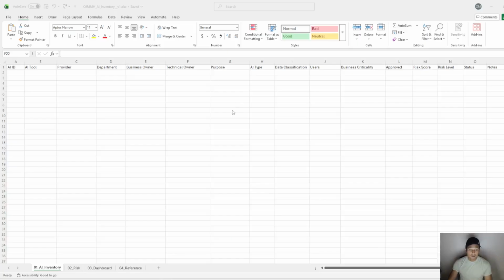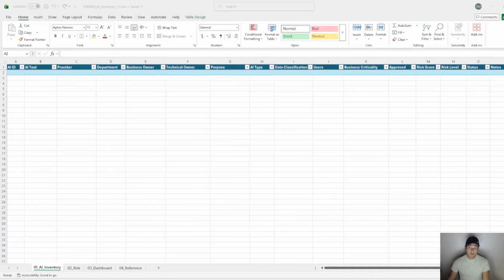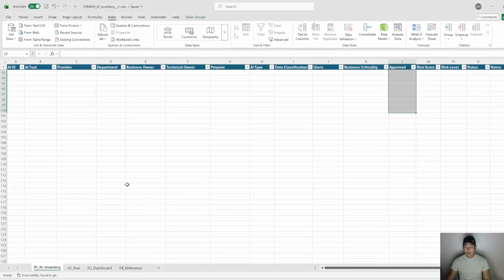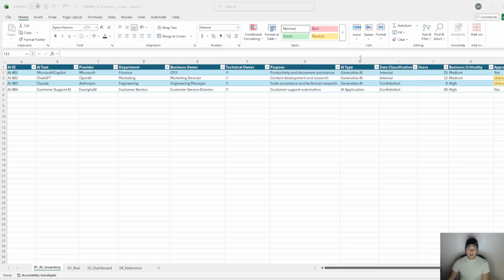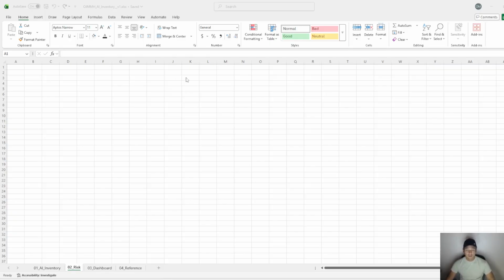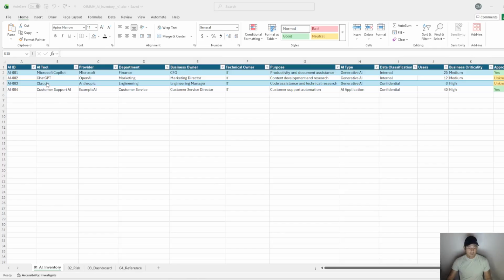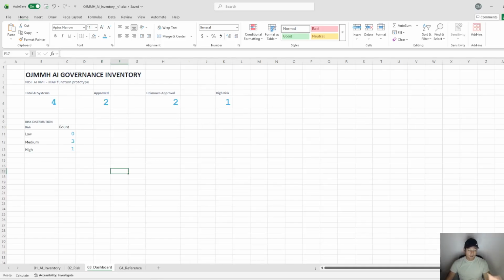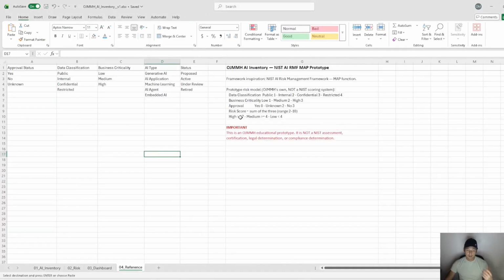I Built an AI Inventory in Excel — NIST AI RMF MAP | Building OJMMH Ep. 006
How many AI tools are actually being used inside your organization right now and do you know who owns them, what data they're touching, and whether they're approved?

I wanted a simple way to answer that. So I took the MAP function from the NIST AI Risk Management Framework and built an AI inventory in Excel from a blank workbook: the fields that matter, dropdowns that keep the language consistent, a prototype risk score, and a dashboard that shows where to ask questions first.

What gets built: • An AI inventory tool, provider, department, owners, purpose, data classification, criticality, approval • Dropdown lists so two people describing the same system land in the same place • A prototype risk score: data classification + business criticality + approval status • Conditional formatting that flags unknown approvals and high-risk systems • A dashboard with totals, a risk distribution, and a chart

⏱ CHAPTERS 0:00 How many AI tools are you actually using? 0:38 Taking MAP and making it practical 1:01 What this is — and what it isn't 1:18 Setting up the workbook 1:58 The fields that matter 2:57 Reference lists — why they're the whole point 3:37 Building the dropdowns 3:47 Entering the systems 4:47 The moment it got interesting 5:44 A simple prototype risk model 7:01 Risk score and conditional formatting 7:23 The system it flagged 8:15 Building the dashboard 9:17 Risk distribution 10:01 Reference sheet and disclaimer 10:46 Where version one runs out 11:15 What's next

⚠️ This is an OJMMH educational prototype inspired by the NIST AI Risk Management Framework. It is not a NIST assessment, a certification, a legal determination, or a compliance determination. The risk scoring model is my own, not NIST's.

▶ Episode 005. I Built My First AI Governance Assessment in Excel ▶ Episode 004 — Where AI Spend Hides

🌐 OJMMH Enterprise LLC | AI Governance · Cloud Strategy · FinOps · Technology Modernization

All company and personnel data shown is fictional (Acme Manufacturing). Chapter timestamps confirmed against the final cut.